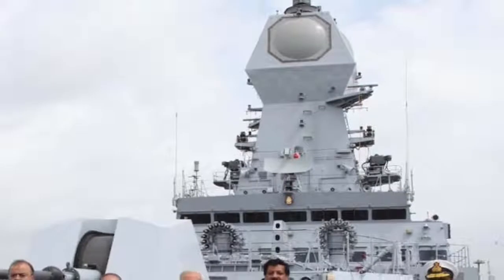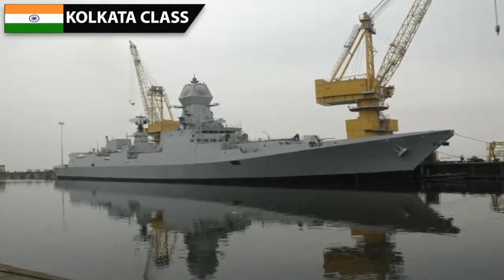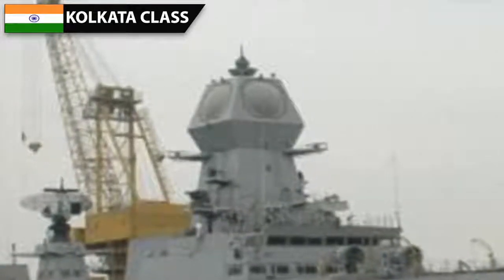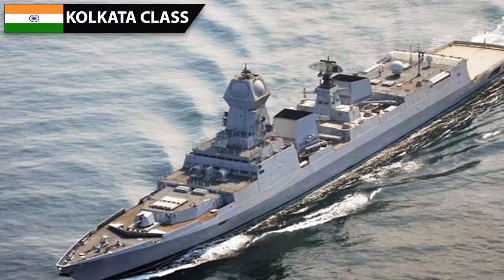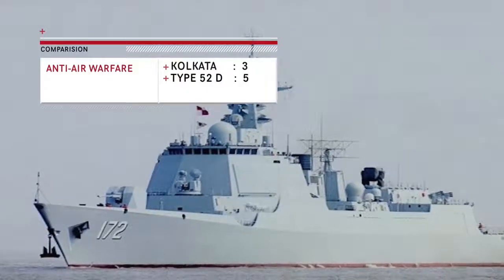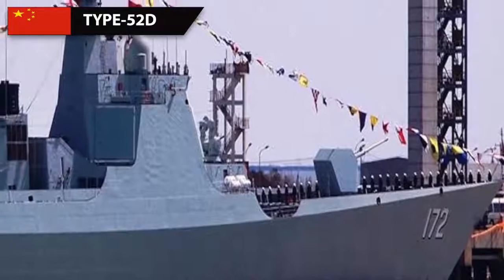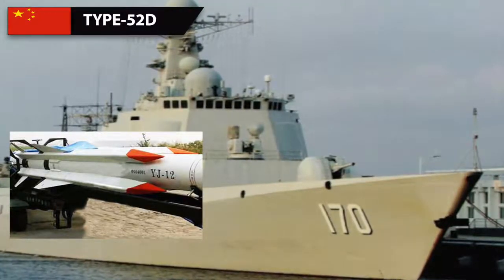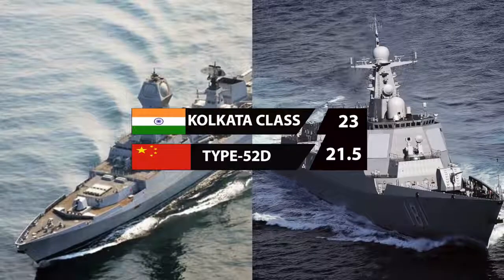INDIAN KOLKATA CLASS VS CHINESE TYPE-52D DESTROYERS: WHO WINS? UNBIASED DETAILED ANALYSIS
INTRODUCTION

The Kolkata class is a class of stealth guided missile destroyers constructed for the Indian Navy. The class comprises three ships – Kolkata, Kochi and Chennai, all of which are built by Mazagon Dock Limited (MDL) in India, and are the largest destroyers to be operated by the Indian Navy.

The Type 052D destroyer is a class of guided missile destroyers being deployed by the Chinese People's Liberation Army Navy. Currently it is being built at two different Chinese shipyards.

In this video Kolkata  & TYPE-52D class will be compared based on 5 important parameters and an unbiased conclusion will be drawn. Lets get started.

STRUCTURE

The Kolkata follows the Soviet tradition of having a variety of weapons at the bow on various raised platforms. It has a 163 m long hull, which is retained from its predecessor, Delhi class.

TYPE-52D uses essentially the same hull as its predecessor, the Type-52C. Its hull is slightly smaller at 154 m, but it displaces around 7500 tons when fully loaded suggesting that it is packed to the brim with sensors and weapons and there is hardly any space left for additions of new systems.

Since the destroyers are build to have long service lives, upgrades are imminent. Kolkata class will have more room to incorporate these upgrades, making it a slightly better designed vessel.

RADAR

This is the first Indian warship to use Active Electronically Scanned Array (AESA) radar, which has 4 static panels instead of a single rotating panel. The Israeli MF-STAR has been chosen for this role. It is mounted very high up on a specially built mast.

The primary radar, the Type-348, is similar in arrangement to the SPY-1 radars of the American AEGIS system. It is a dual band AESA, which has 4 square panels, mounted on 4 sides of the superstructure.

Though Chinese radar is a very strong performer, MF STARS build by Israel is widely considered the best radar system along with America Aegies system. Hence. Kolkata has slight advantage in this aspect.

ANTI-AIR WARFARE

The primary Long-Range SAM on board the Kolkata is the Barak-8, which has been jointly developed by India and Israel. This 90 km range missile is designed from the start to intercept supersonic cruise missiles, which travel a few meters above water, which makes it perfect for missile defense.

The Type-52D can carry 64 Surface to Air missiles theoretically on a pure anti-air mission. But practically, its load out will be 32-48 cells. The primary one is the HQ-9B which has long range area defense capability. It has a slant range of 200 km, which gives it a unique advantage over the Kolkata. It can shoot down a missile launch platform like fighter aircraft at 200 km before the fighter can fire its Anti Ship Missile at it.

But its current load of 32 Barak-8 is highly insufficient for a destroyer of this size in a modern day conflict and leaves it vulnerable to a saturation attack as it can run out of missiles very fast.

Hence, Type-52D has major advantage in this area, and can be considered to be one of the most well defended destroyer in the world.

ANTI SUBMARINE WARFARE

The main ASW weapon will be its 2 twin 533 mm torpedo tubes, which can fire long range, heavyweight torpedoes with a range of up to 40 km. The RBU-6000 rocket launching system complements it.
Beyond the horizon ASW helicopters provide ASW capability. The Kolkata has 2 large hangars, which can support any modern ASW helicopter.

Type -52D’s main ASW weapon is 2 triple mountings for a total of 6 lightweight torpedo tubes. These have a range of around 15 km. It also has 4, 18 tube ASW rocket launchers, which are non-reloadable and have a range of around 1 km.

Over the horizon,  a single ASW helicopter provides ASW capability.

Overall, the ASW reach of Type -52D’s is comparatively lower than the Kolkata class. Kolkata does have major advantage in this aspect.

ANTI SURFACE WARFARE

The configuration of Type -52D’s ship for surface warfare can be changed based on mission requirements due to its Universal Vertical Launchers which can fire any type of missile. An ideal layout would consist of 16 YJ-12Anti-Ship Missiles for surface warfare.

Kolkata’s main armament is a battery of 16 vertically launched BrahMos supersonic long range Anti-Ship missiles. There is space behind the 16 VLS cells for a batch of 8 more cells, but has been left empty. Depending on the mission it can be loaded with 8 more Brahmos or some other type of missile.
This is by far one of the deadliest missile armaments of contemporary warships. It can hit ships at ranges of around 300 km with extreme accuracy. The missile maintains a speed of Mach 2-3 throughout its flight, which makes it extremely difficult for even modern defense systems to shoot it down.

Brahmos gives Kolkata class an advantage in this category, with increased range, the advantage will be even more pronounced.